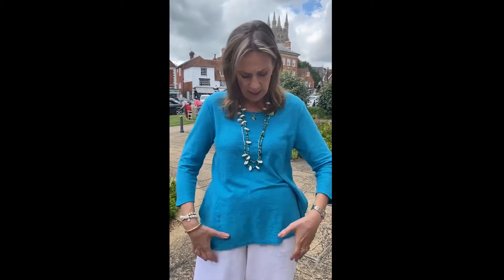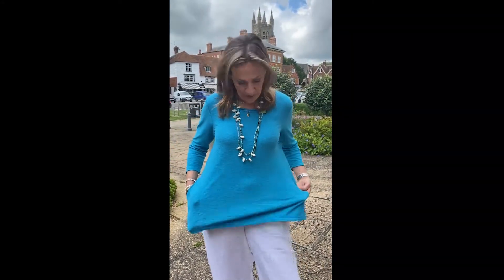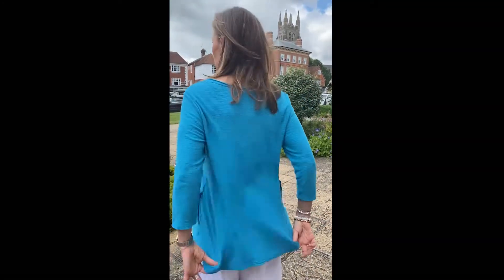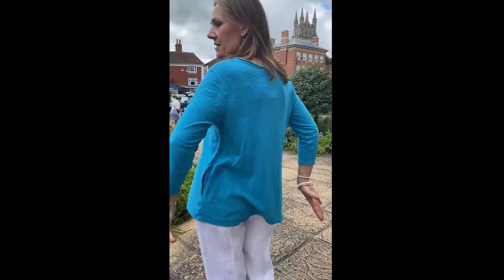'Helen from Tenterden' | Cut.Loose! Ep.1